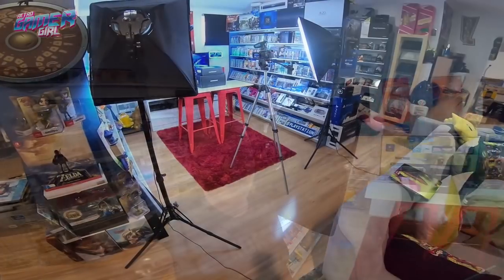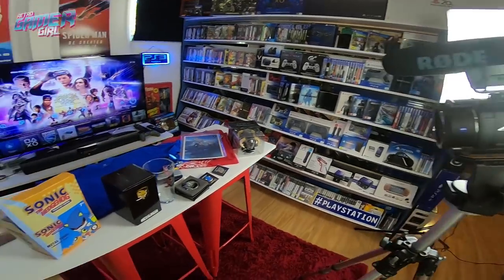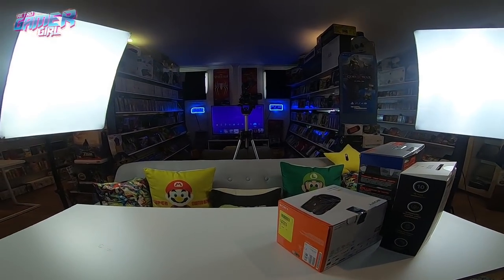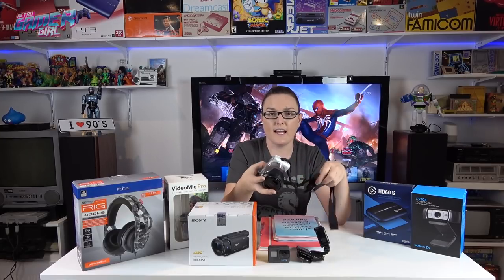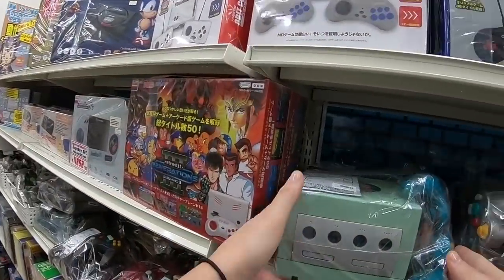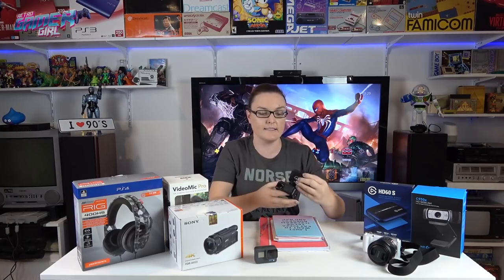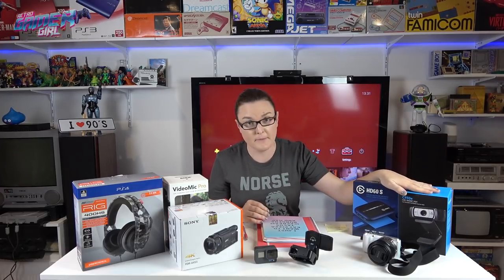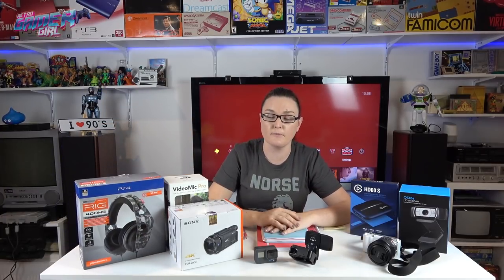Behind The Scenes & Camera Recording Gear for YouTube | Retro Gamer Girl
Hey everyone - I wanted to do a behind the scenes video for you all as i've been asked before about how I started / what I use now.

Please enjoy the behind the scenes look at my setup and costs of my YT equipment! Three more videos are to come in this series of the production / shoots, editing program along with the streaming setup for both current gen & retro plus how I grew my gaming Instagram.

All of the gear links are below:
Sony FDRAX53 4K Handycam Camcorder (purchased with a coupon for eBay) - $1,100 AUD however, I paid less a code

GoPro Hero 6 - The retailer I purchased this from was VideoPro Australia however, it was no longer on their website. Available from other leading retailers as below - $599 AUD

Avencore 4-Pole TRRS to 3.5mm Stereo & Mic Splitter Cable (Male to 2x Female) - $10.95 AUD